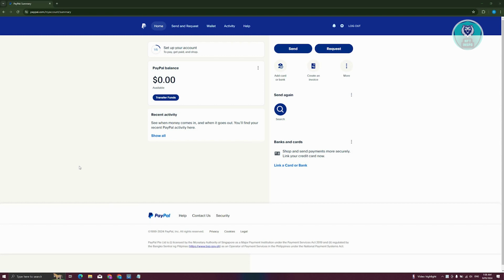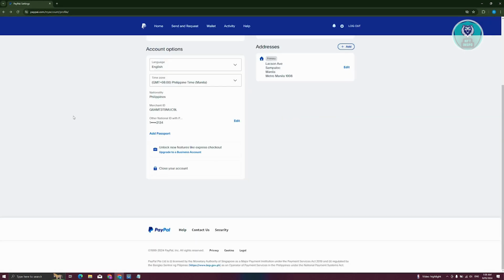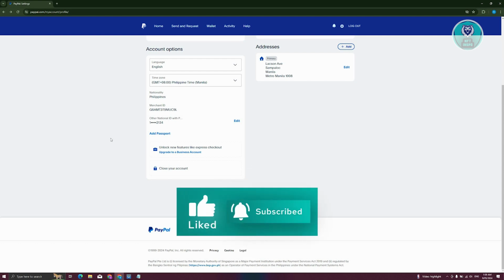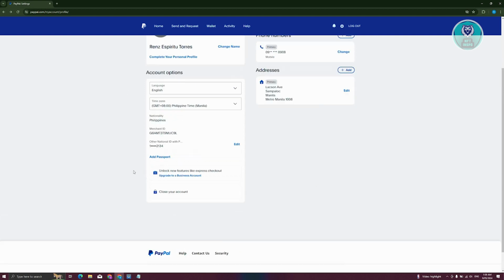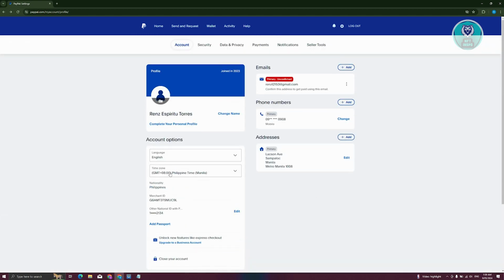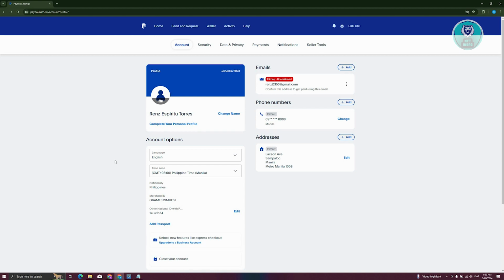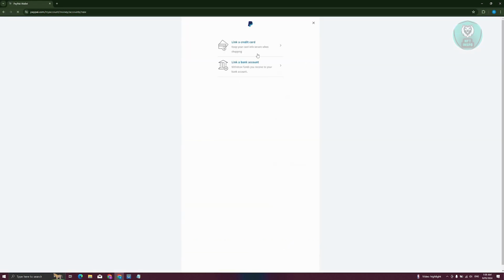How To Fix PayPal Not Showing Credit Card Option (2025)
Troubleshoot the issue of PayPal not showing the credit card option with this helpful guide.